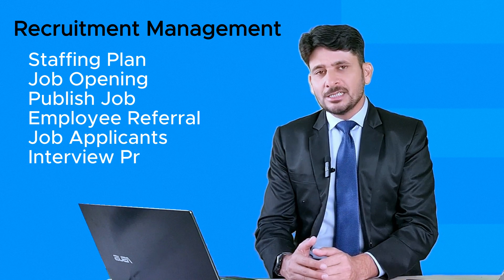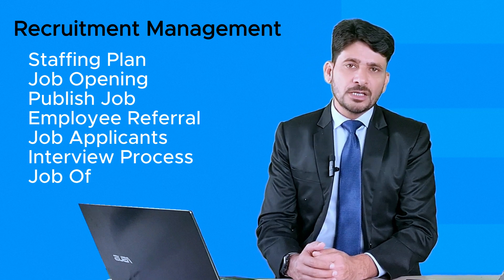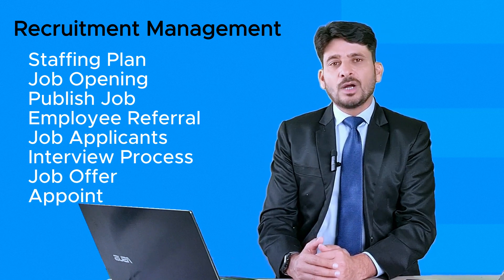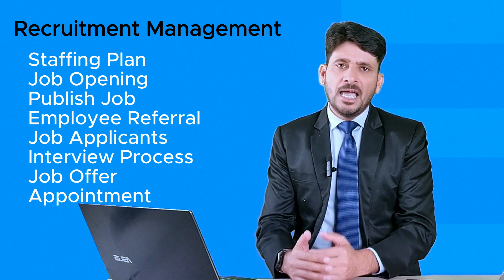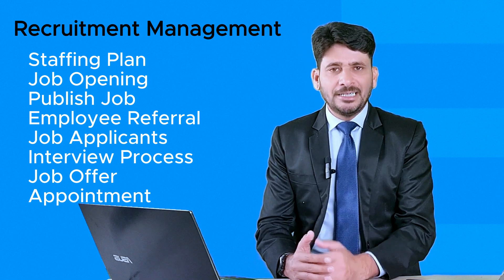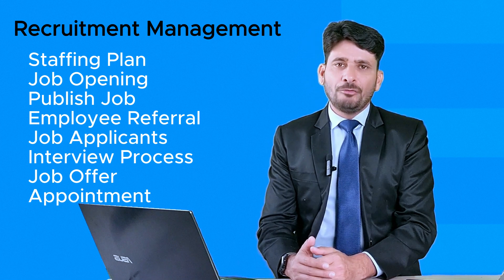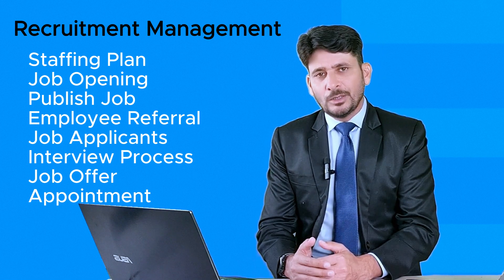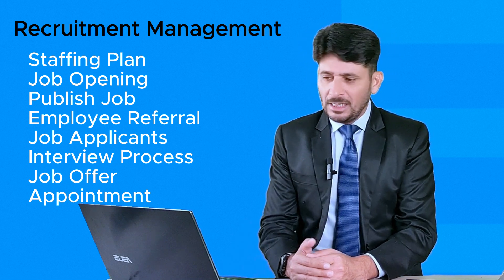ERPNext Human Resourece : Streamline Your Recruitment Process using ATS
Are you ready to take your recruitment process to the next level and optimize your hiring efforts? Discover the power of ERPNext ATS in our comprehensive course, "Recruitment Process: Effective Hiring with ERPNext ATS." Learn industry best practices, expert tips, and practical strategies for attracting top talent, shortlisting candidates effectively, and making confident hiring decisions. Streamline candidate management and unlock your recruitment potential with ERPNext ATS.